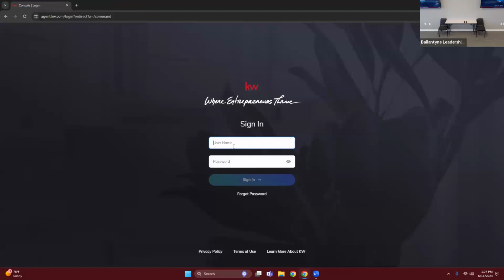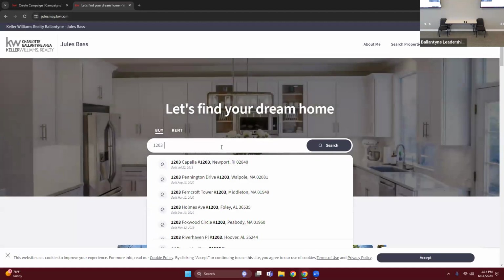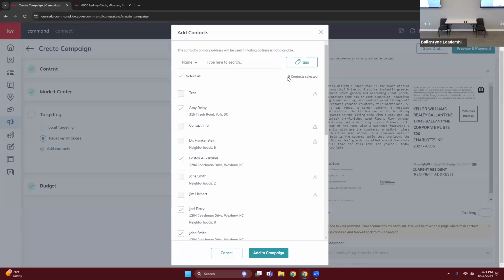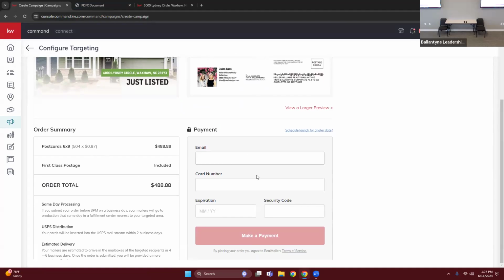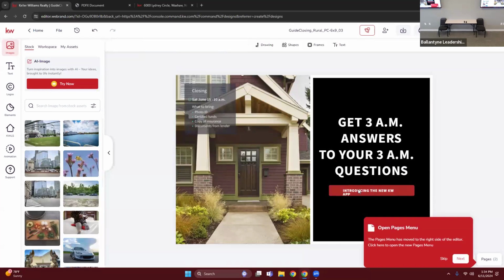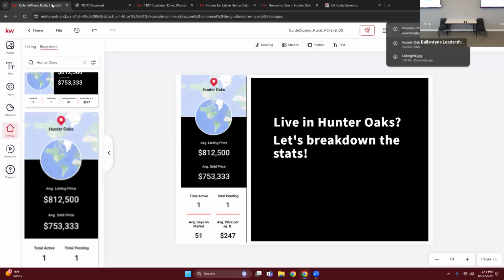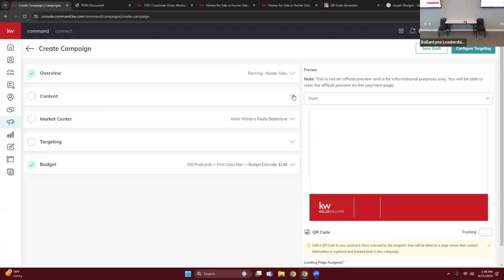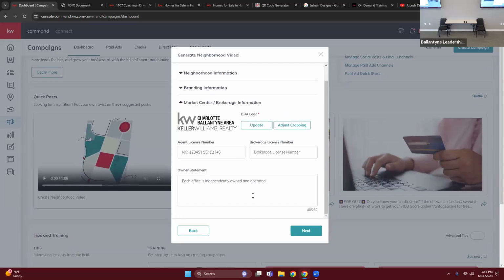Tips & Tools for Farming Neighborhoods Through Command with JuLeah Designs - June 11th, 2024